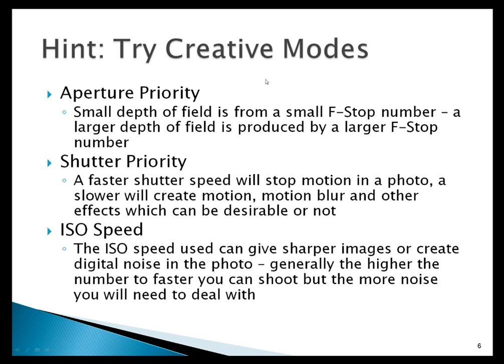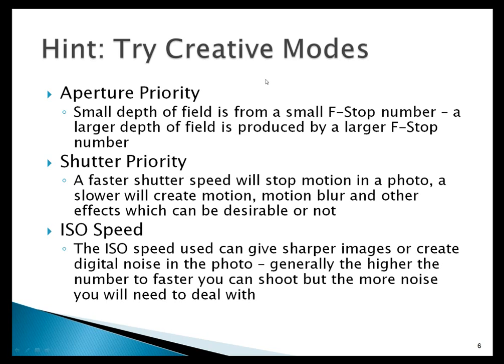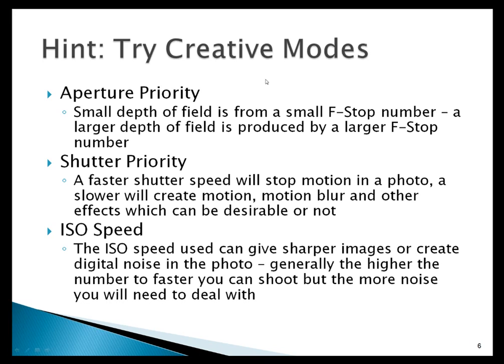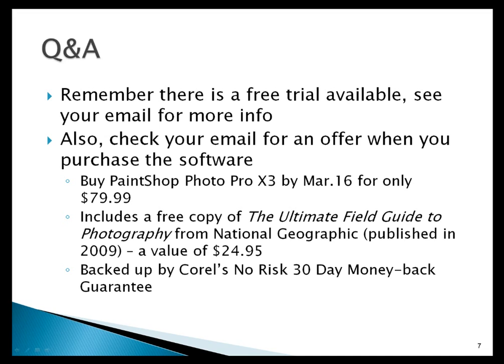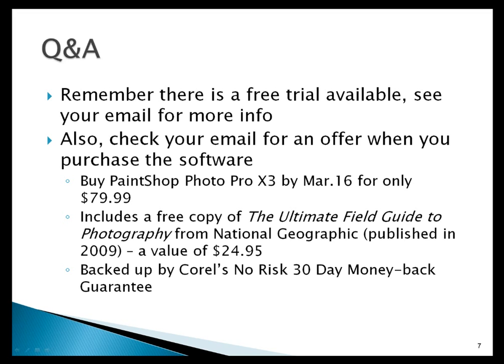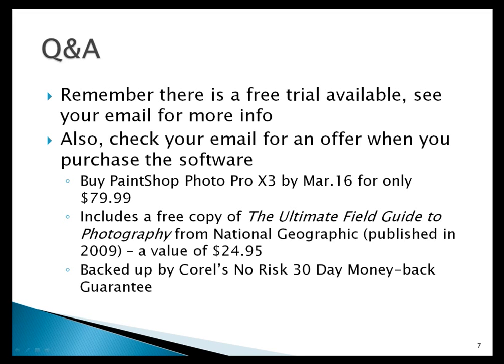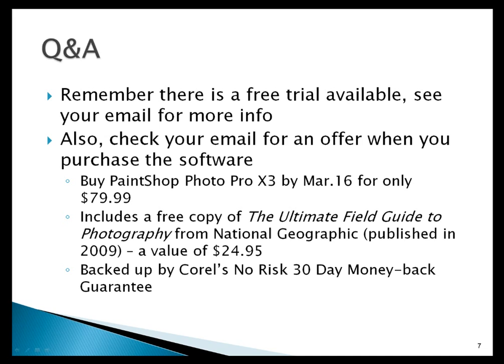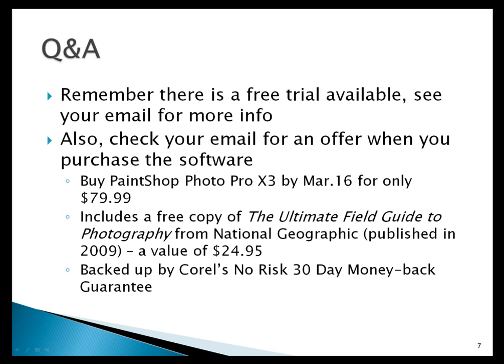Intro to Basic Digital Photo Editing Tools & Concepts - Part 6